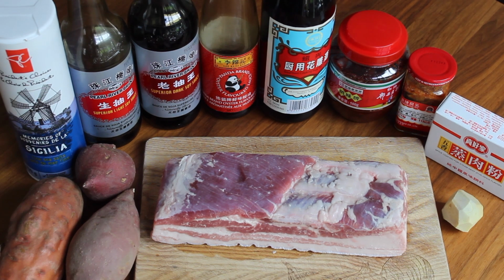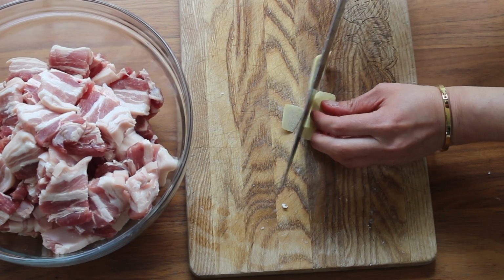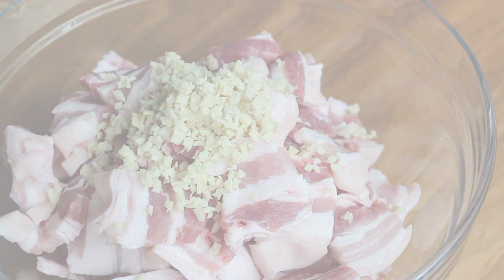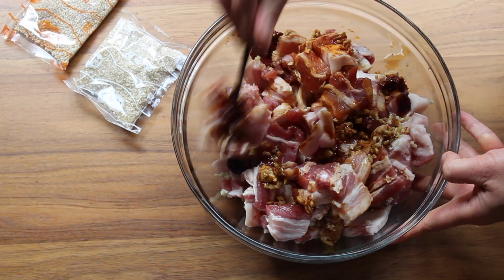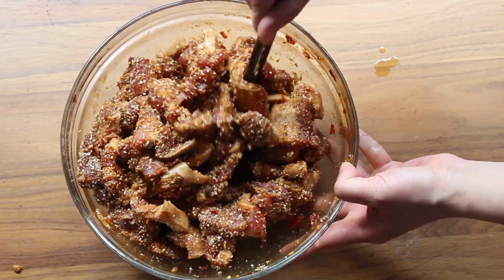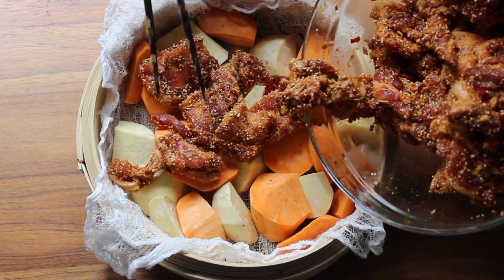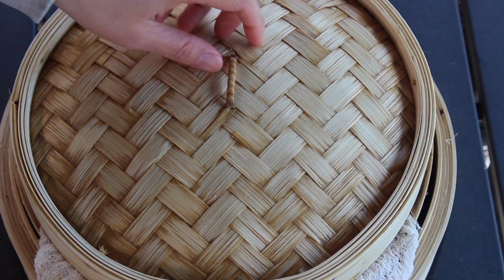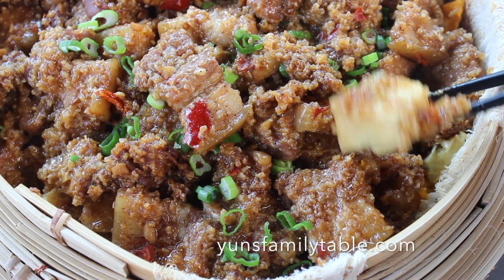Steamed pork belly with rice powder - Authentic Sichuan Fen Zheng Rou 粉蒸肉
Fen Zheng Rou 粉蒸肉 which directly translated to “Powder Steamed Meat” is a popular Chinese dish of pork belly steamed with a seasoned rice powder that you probably never heard of.

This homey dish is widely celebrated, it can be found on restaurant menus and in home kitchens in various regions in China. But it’s pretty much unknown in the west.

I want to change that because this dish is amazingly fragrant, aggressive in flavour and deeply comforting. It also happens to be my favourite pork belly dish of all time!

The dish goes like this:

Slice pork belly into 1/2 cm pieces across all the fatty and lean layers.
Season the sliced meat with an array of umami filled fermented ingredients. (no need to leave to marinate)
Coated it generously with seasoned, toasted, coarsely ground up rice.
Spread on top a bed of root veggies.
Steam for a long time.

It sounds really simple, right? That’s because it is. This is basically a one pan dish, not technically difficult and no special skills required. What is required are a couple of special ingredients.